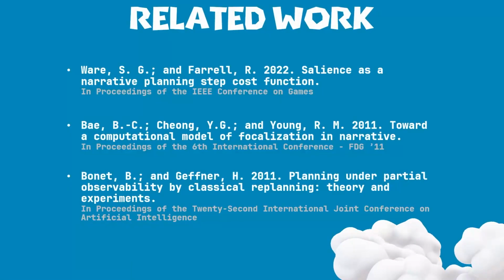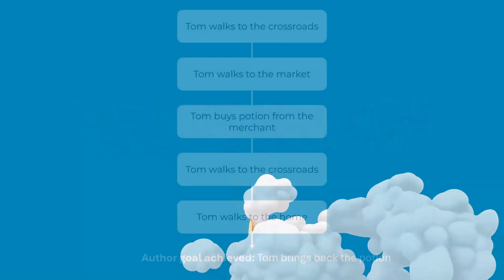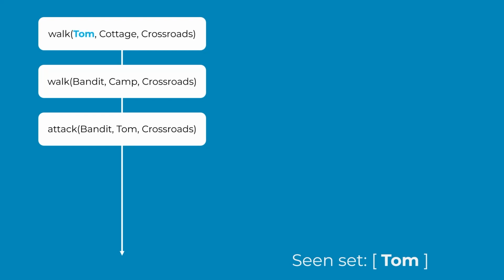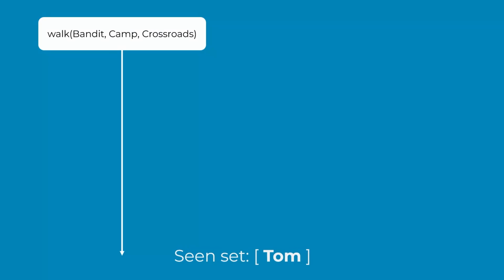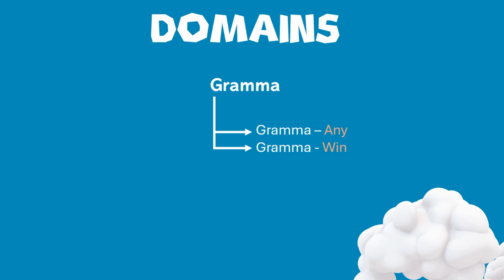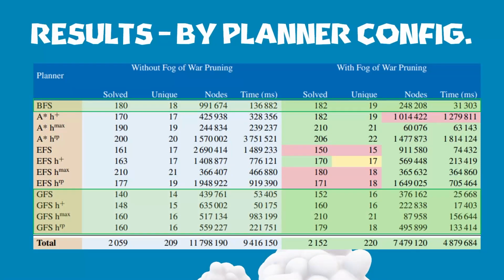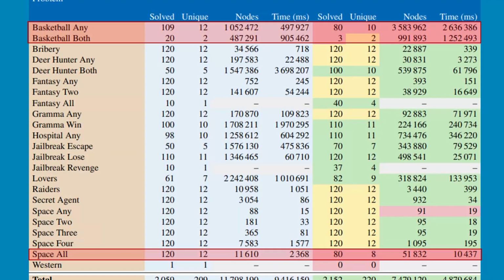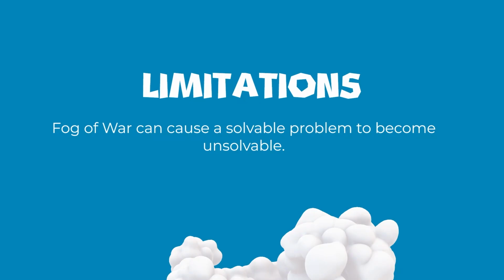Speeding Up Narrative Planning Using Fog of War Pruning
AIIDE 2025 presentation for the paper "Speeding Up Narrative Planning Using Fog of War Pruning" by Lasantha Senanayake and Stephen G. Ware, presented by Lasantha Senanayake on November 12, 2025 at the University of Alberta.

This paper was the winner of the AIIDE-25 Best Paper Award.